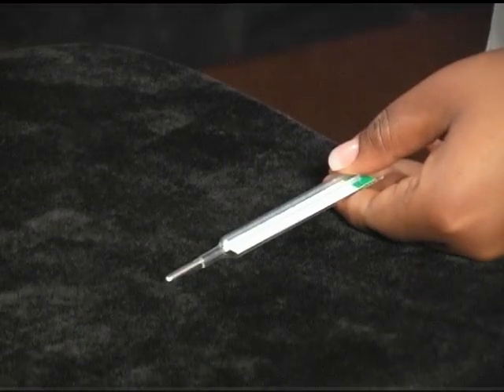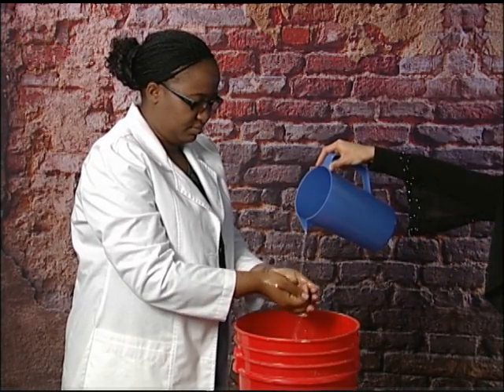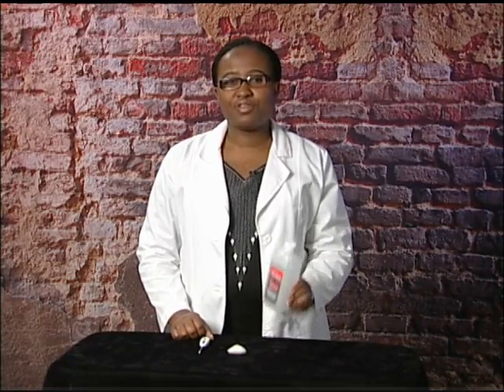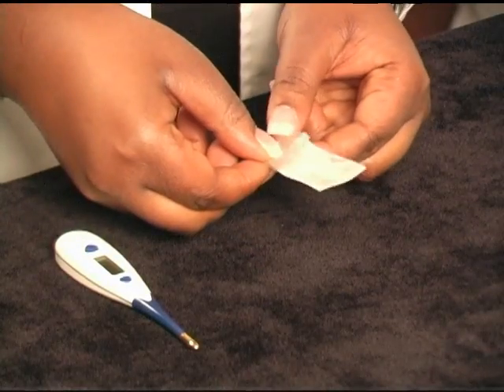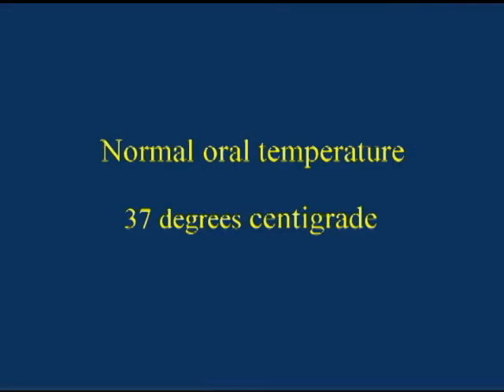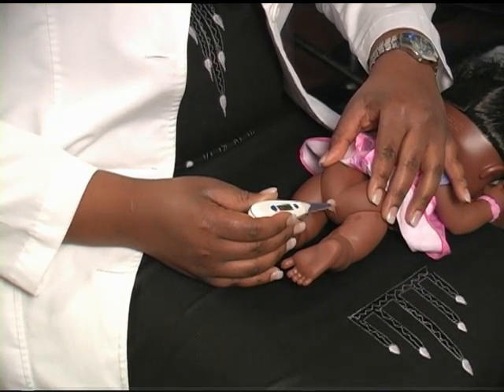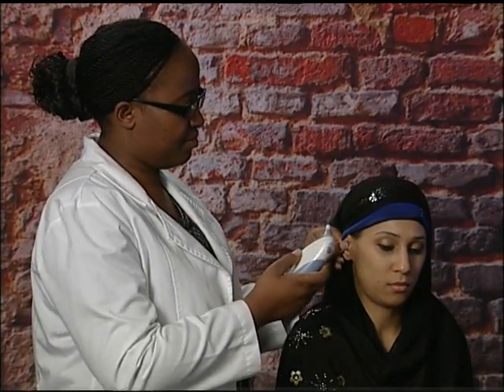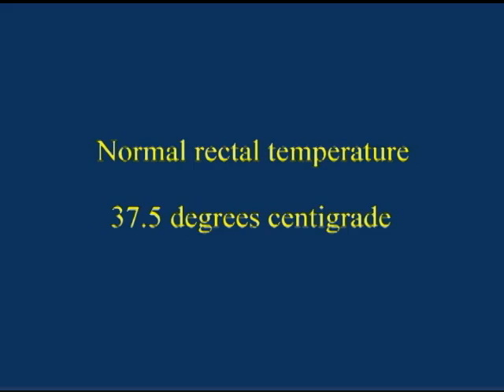Essential Health Classics: Vital Signs - Body Temperature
Educational video about Measuring Body Temperature
Empower Tanzania, Inc.
Jeffrey Carithers, MD, FACS  Producer